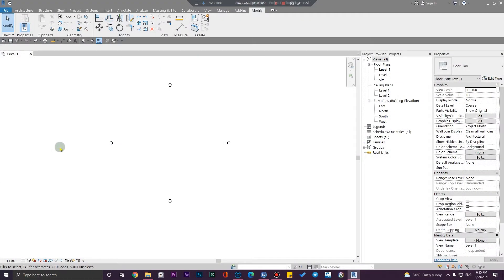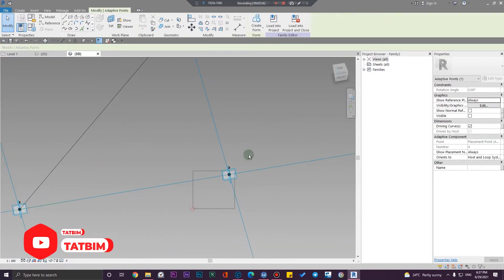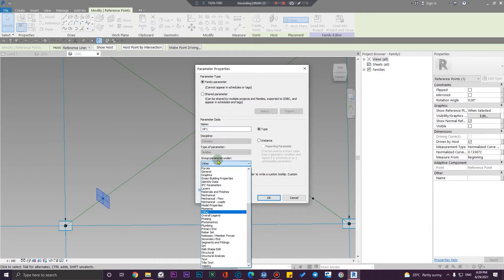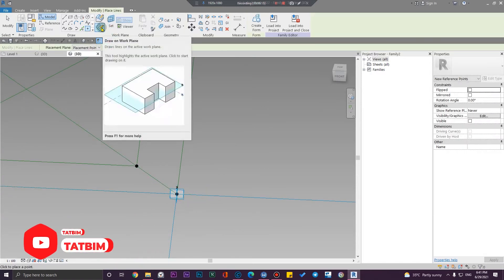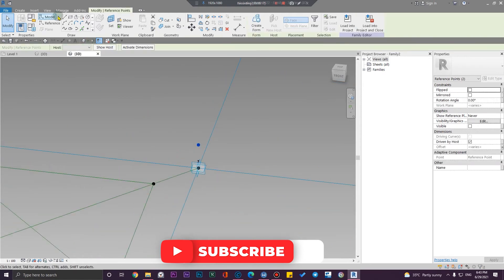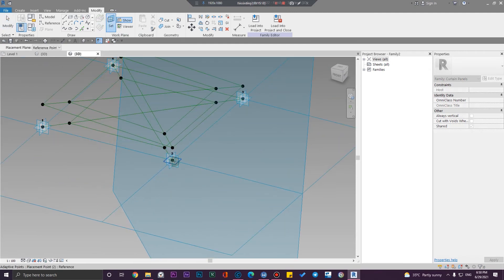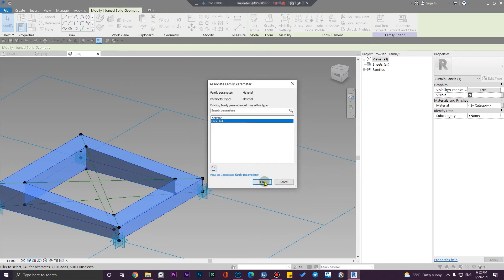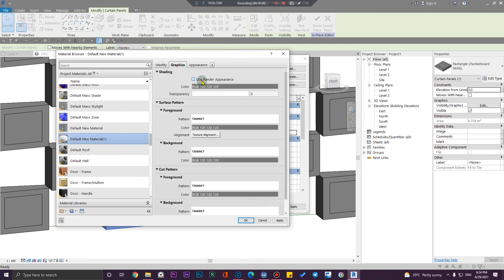Parametric Facade in Revit-Modular Facade in Revit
. 🔰In this video, we will learn how to model modular facades in Revit and learn how to create them fully parametrically.

Let’s connect:💫
Did you like the video? If not, why?